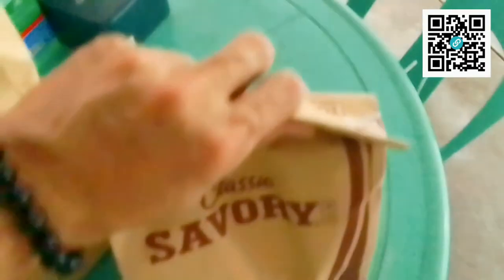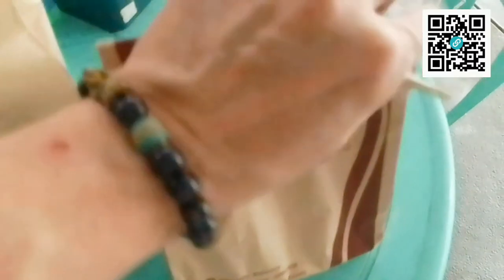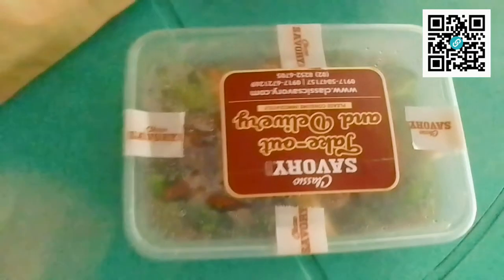THIS @GrabOfficialSEA Merchant Review Pits One of The Family Favorites!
Probably the nth merchant I've reviewed through both Foodpanda & Grabfood. This is getting to be a habit. 😅✌🏽

HONESTY CHECK: Have you watched the ENTIRE VIDEO already? If you really did, here's your REWARD 👉🏽

This video uses TubeBuddy & VidIQ for optimizing itself. Click both links & sign up for free! 👇🏽